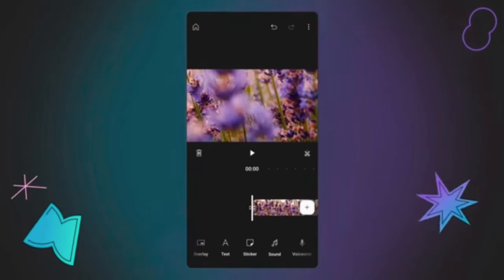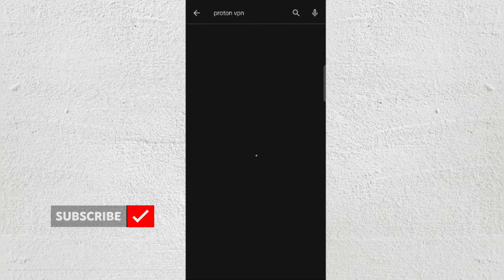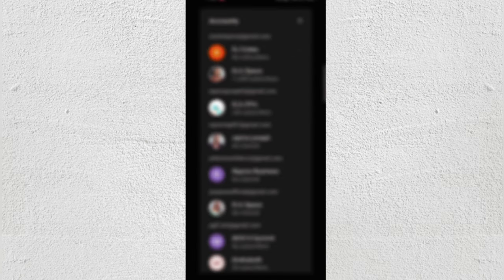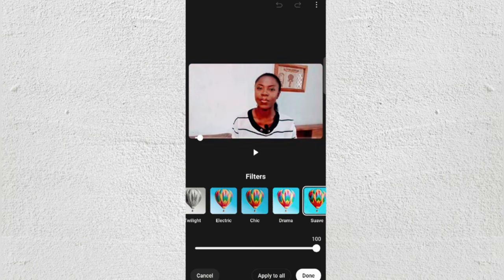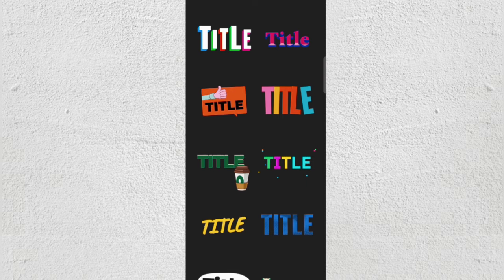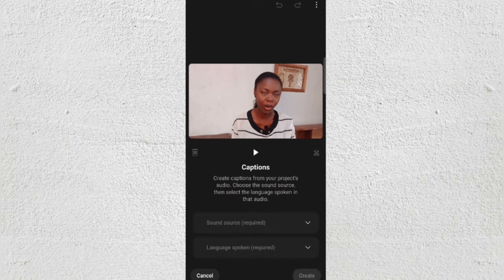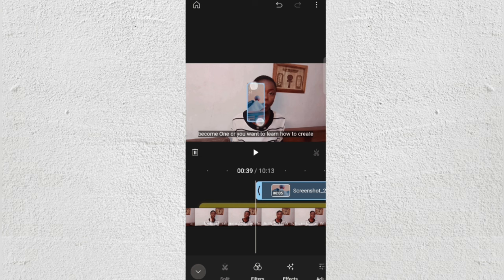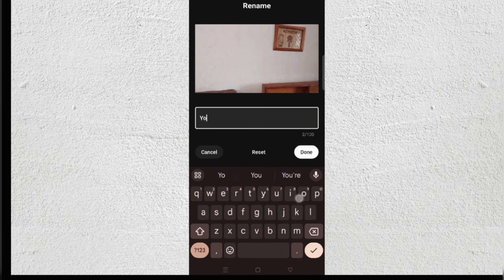ditch Capcut and use this instead - mobile phone Editing tutorial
Learn how to edit videos for YouTube with the new YouTube Create editing app for Android!
The YouTube Create app lets you easily edit videos and Shorts right from your phone. No matter how simple or complex your ideas are, YouTube Create lets you bring them to life - completely free of charge. Content creation and editing has been made super easy even for beginners with this mobile video editor. It is very easy to use and edit videos with and in this video, I have made for you a quick introduction into the app and a tutorial on how to edit youtube videos on your mobile phone using the youtube create mobile editor. Hope you enjoy watching.